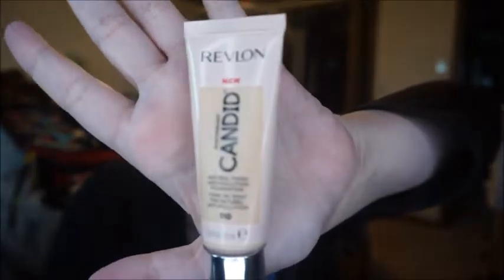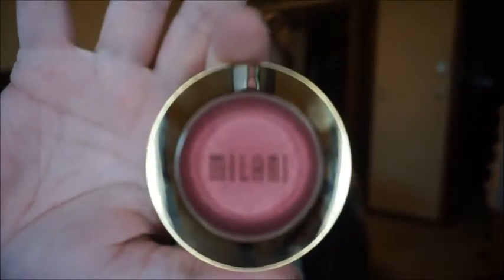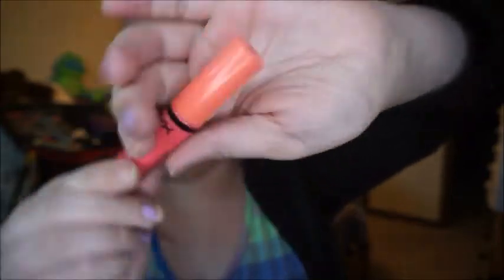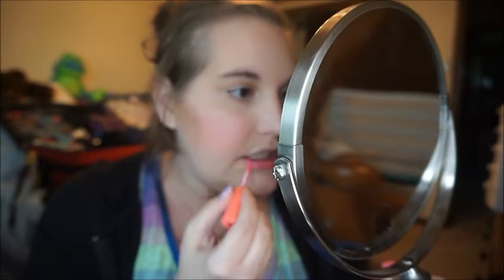Why My Life Has Changed // Drugstore GRWM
Changed. My. Life. // Drugstore GRWM

Hey guys. So there's a major reason why I haven't been uploading lately, and it's a serious one. Please watch to understand. Thank you for your patience throughout this little hurdle in my life.

xo,
Katie
Products Mentioned:

Maybelline Dark Circle Eraser Concealer in Brightener
Milani Prep Set Glow Powder
Milani Dolce Pink Baked Blush
NYX Butter Gloss in Peaches and Cream

My channel is about curating a fun, yet versatile makeup collection. Of course I love new releases and trying out new brands and products, but I also love being creative and making the most of what's already in my collection. I will splurge for high end products, but my heart lies in finding drugstore gems. Thanks chicas! 💜
FTC: This video is not sponsored (obvs) and opinions will never be anything but my own sincere thoughts!